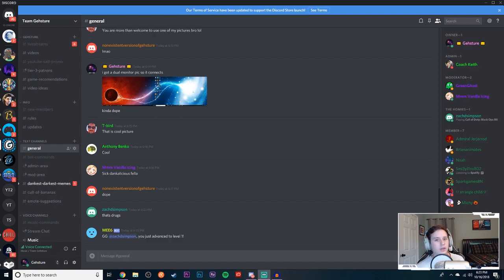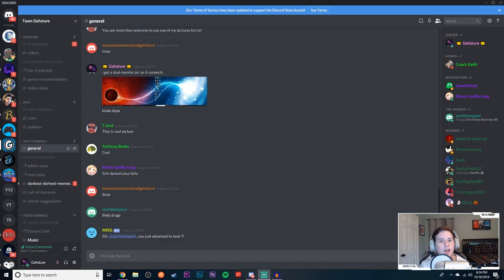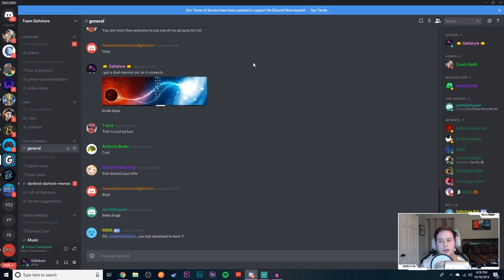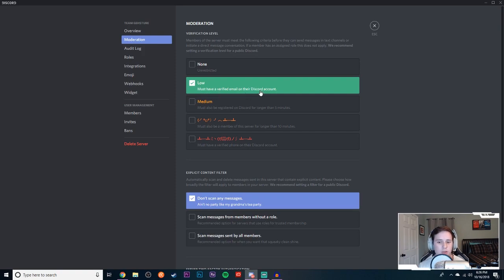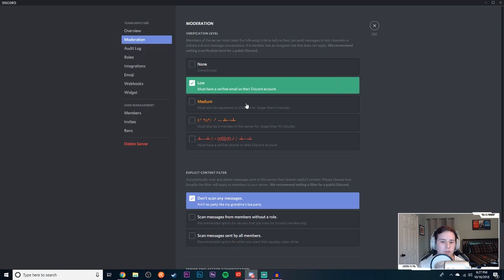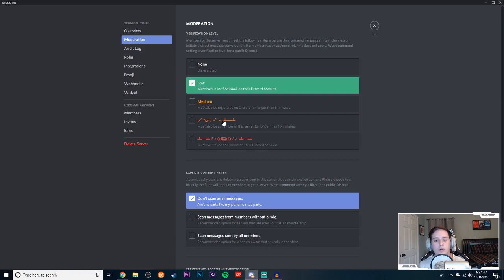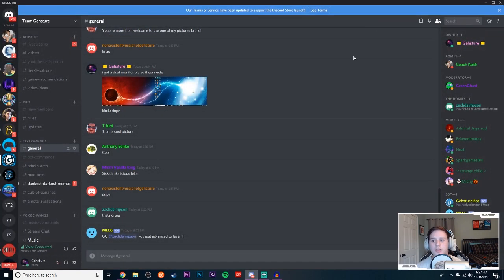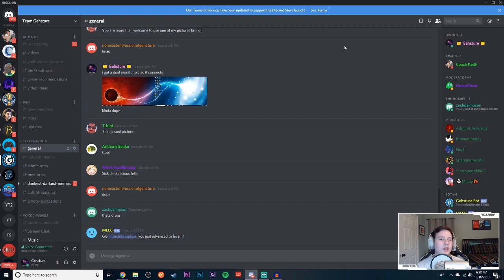How to NOT Get Botted on Discord - HOW TO PROTECT YOUR DISCORD SERVER WITH MODERATION!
Sup Guys! Recently I had my server botted (basically where hundreds of spam accounts join the server and it blows up the feed), and it took hours to clean up the mess. So I decided to help you guys out and show you how you can protect yourself from letting this happen! Hope you all enjoy!

Stream Schedule (All Times in EST):
►Monday - Thursday: 8(ish)am - 11(ish)am & 11(ish)pm - 1(ish)am
►Friday - Sunday: 11:30p - Super Late (with occasional morning/afternoon streams! Keep up to date on discord for these)

Wanna Win a FREE Xbox/Playstation/Steam Card!? Find out how to earn Jbucks below:
►!jbucks - check how many jbucks you have
►!flip (amount) - Gamble your jbucks to win more!
►!give @username (amount)
►!bankheist (amount) - attempt to rob a bank for jbucks

My Gear:
►Laptop: HP Pavillion Power 15 (I7 7700HQ 2.8GHz, GTX 1050 2GB, 8GB, 256 SSD & 1TB HDD)
► Mouse: E-BLUE Mazer 2 (2400 DPI)
►Keyboard: Corsair K55
►Mic: Blue Snowball
►Headset: Astro A40
►Phone: Pixel 2 XL